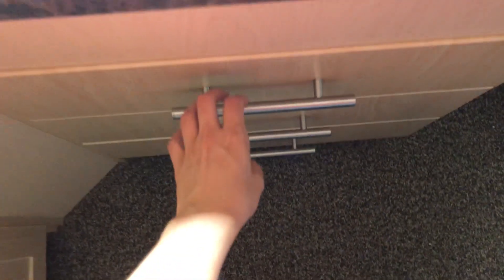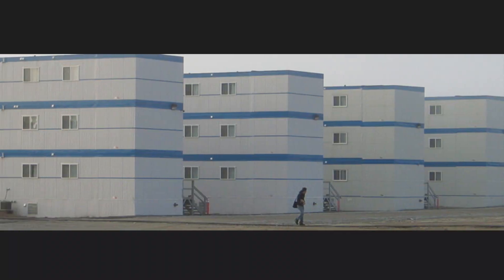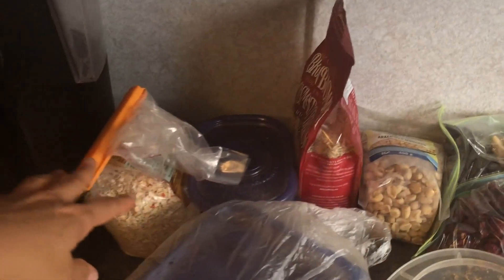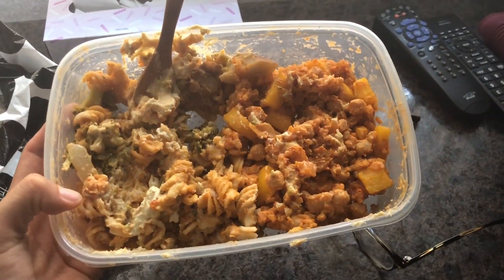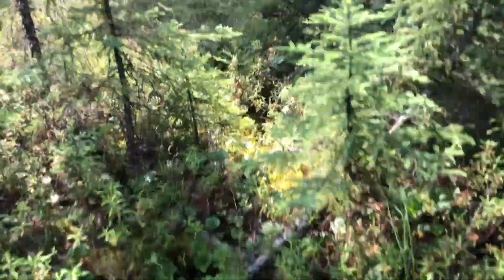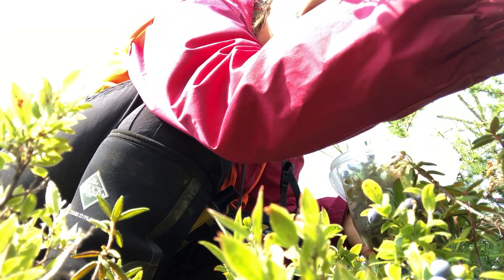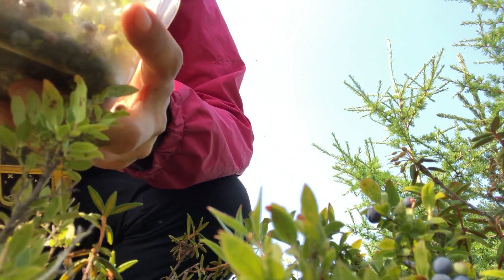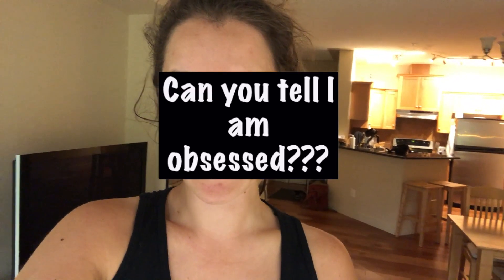VEGAN biologist stuck at a Northern Canada Work Camp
VEGAN biologist stuck at a Northern Canada Work Camp. Stuck in a northern Alberta oilsands work camp for a shift. Foraging for berries to stay sane.